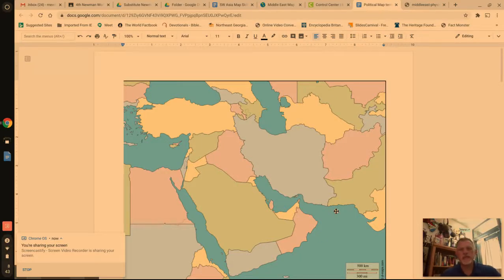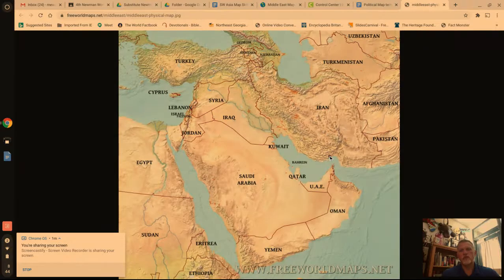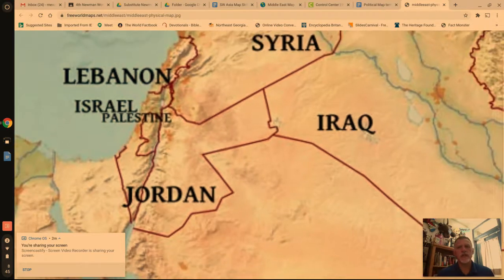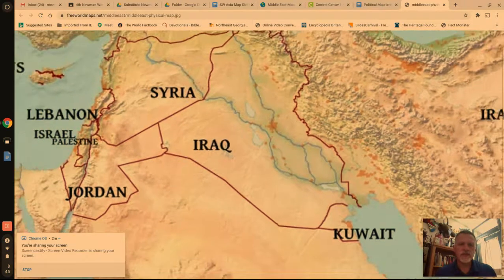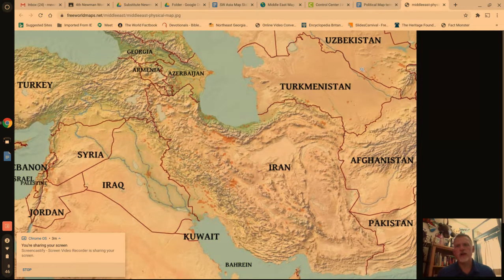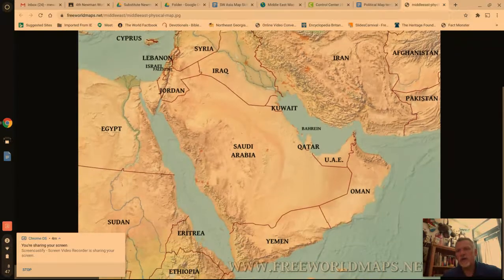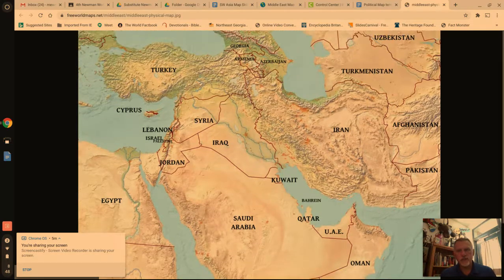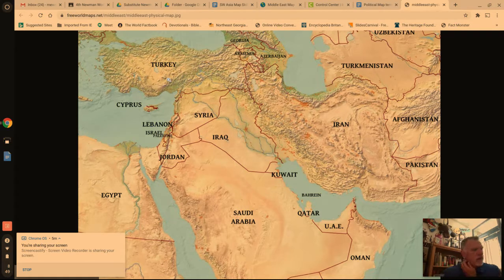Middle East Map Skills